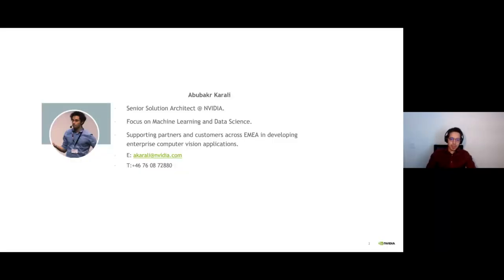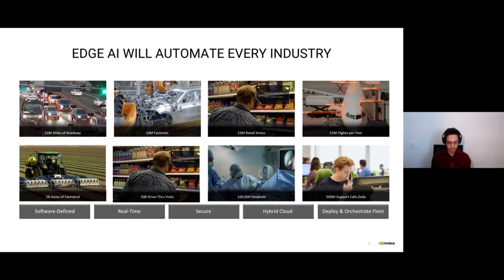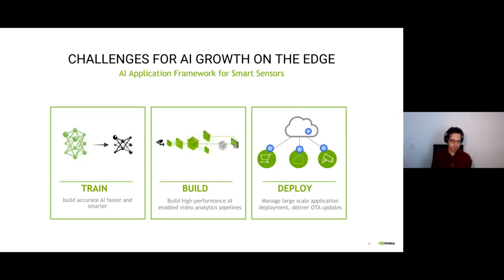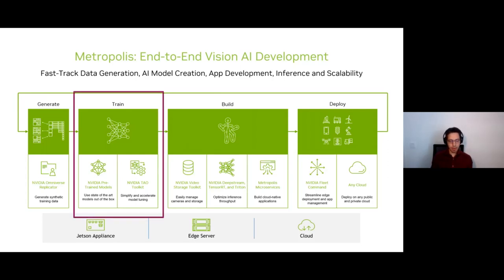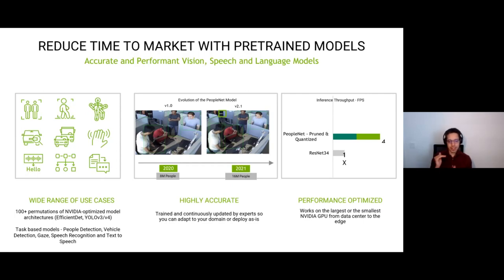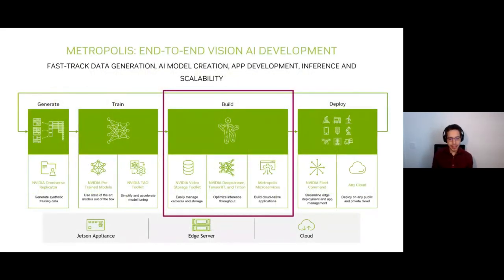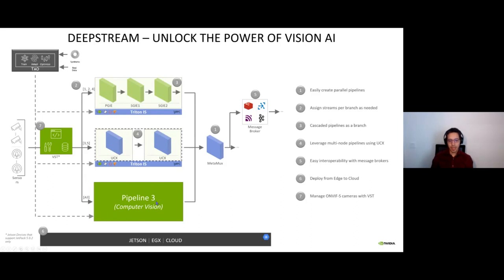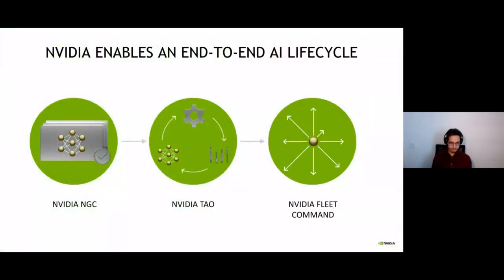Abubakr Karali | End-to-end Edge AI life-cycle management with NVIDIA Metropolis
Edge computing comes with many advantages for AI applications, but it also means a lot of challenges for management, maintenance and optimization of these applications. We'll look at the end-to-end AI life cycle of developing AI applications, deploying them at the edge, sending data and communicating insights for model improvement. We'll show how to leverage Metropolis components; TAO, DeepStream and Fleet Command, to manage the life cycle of AI applications from training deployment at scale.

Speaker:
Abubakr Karali
Senior Solutions Architect at Nvidia, Part-Time PhD, KTH